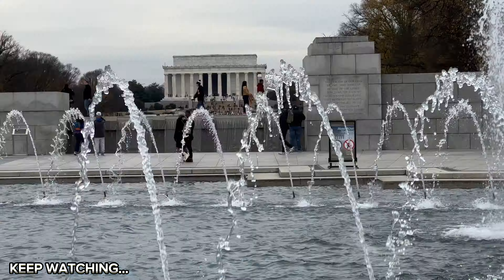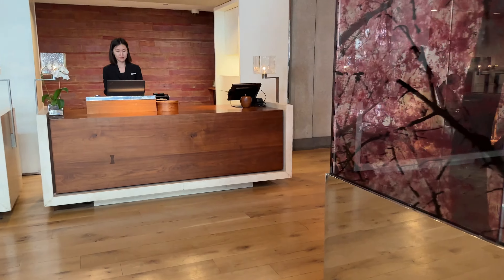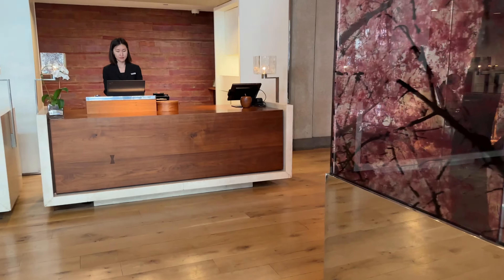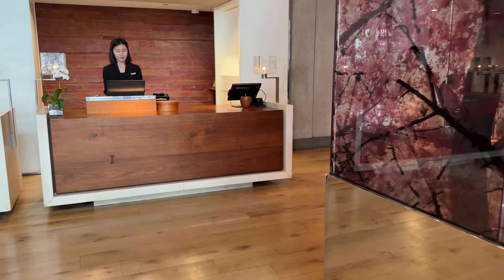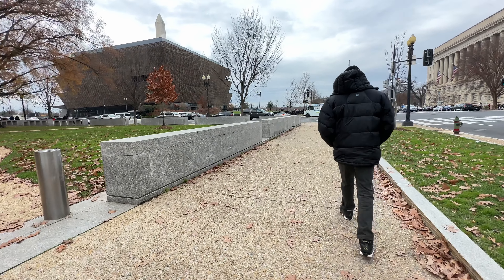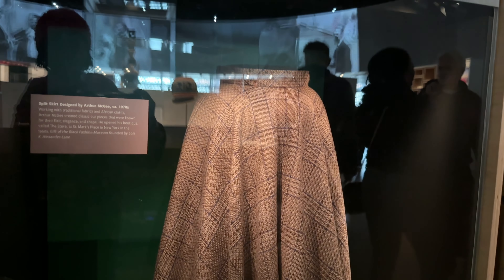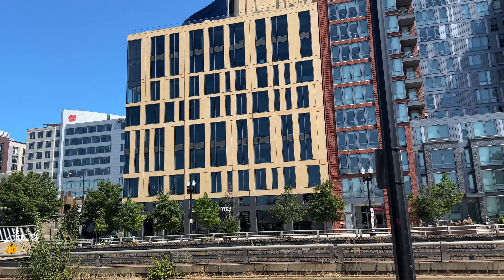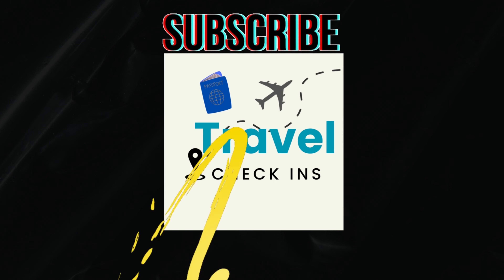Best Places To Visit in Washington D.C.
If you’re planning your next trip to Washington D.C., and need ideas, this video is for you.

We’ve compiled some of the best things to do in Washington, DC as a visitor or tourist. Whether you’ve been there before or are going for the first time, this video can help you create the perfect DC itinerary. We’ll share Washington DC travel tips, what to do in Washington DC, the best hotels in DC, and more!

Also be sure to drop any questions or comments that you might have in the comment section below.

We love when you engage. So let us know what your favorite idea is from the video.

Let us know down in the  comment section below and as always thank you so much for watching this video, thank you so much for subscribing and we'll catch you in the next one.

17 THINGS TO DO IN WASHINGTON DC | What to do, see & where to stay!